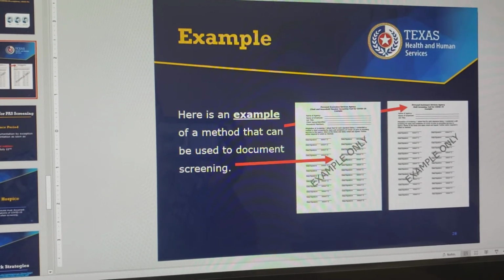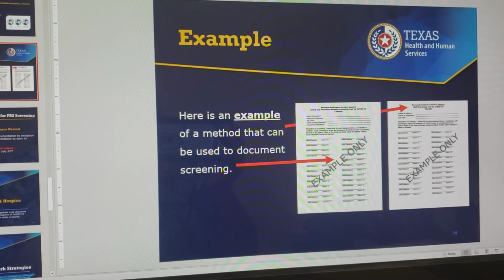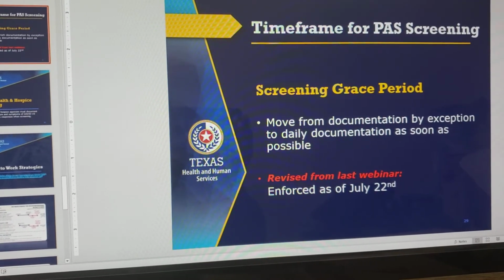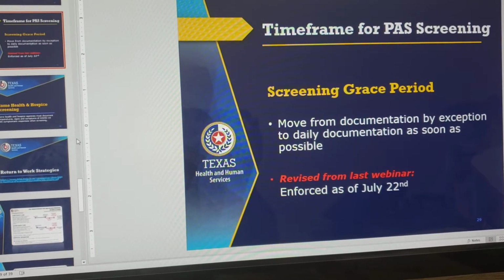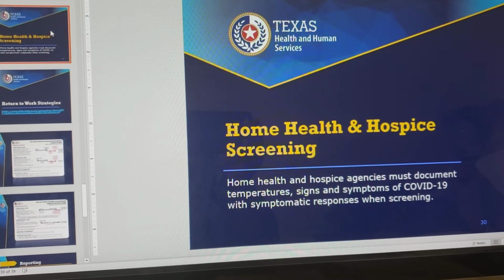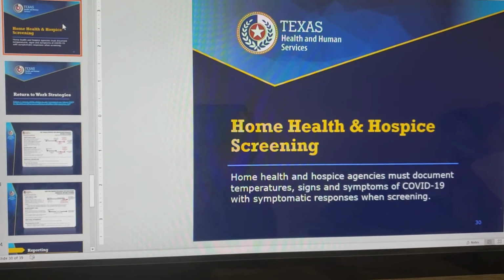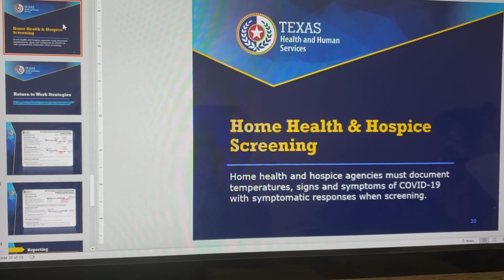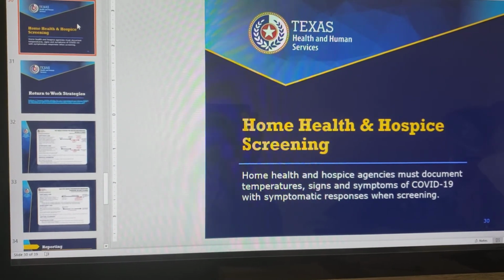Covid-19 PAS LOG